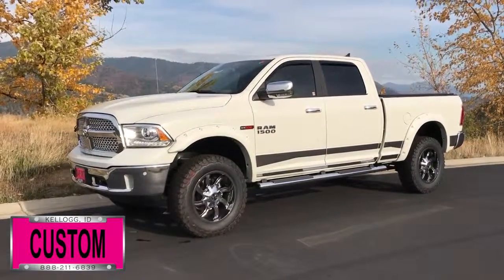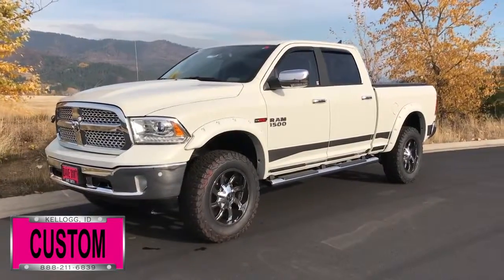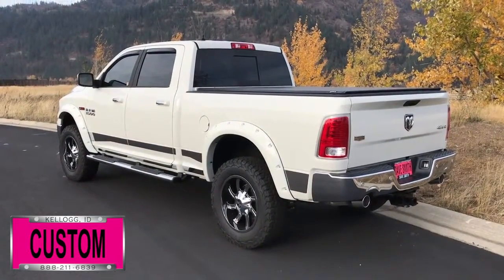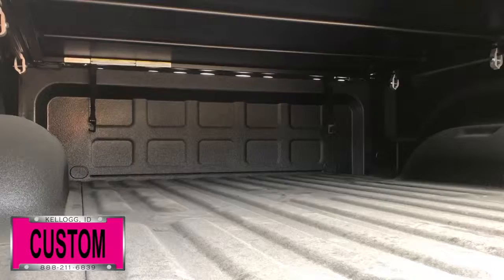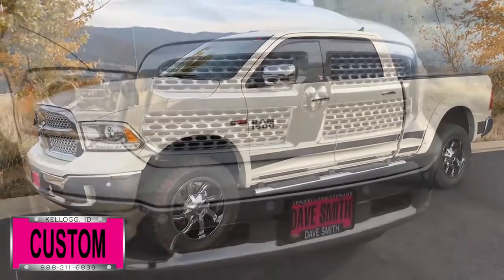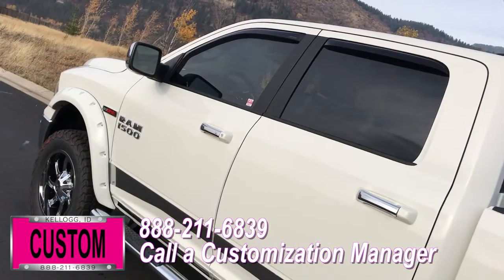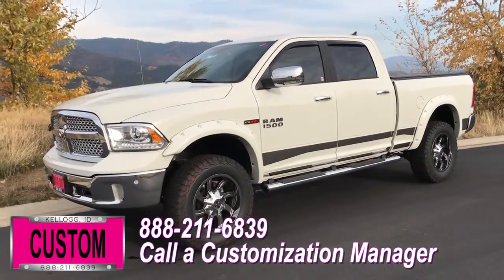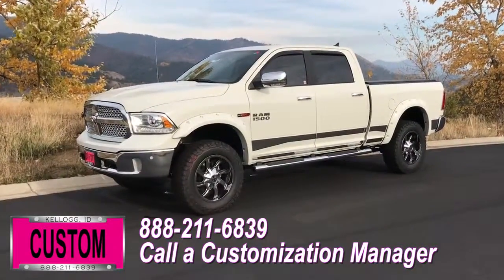Dave Smith Custom 2017 RAM 1500 Laramie 78215x Harpoon